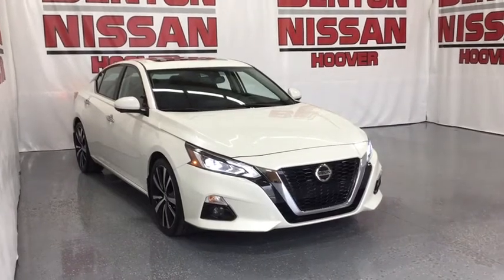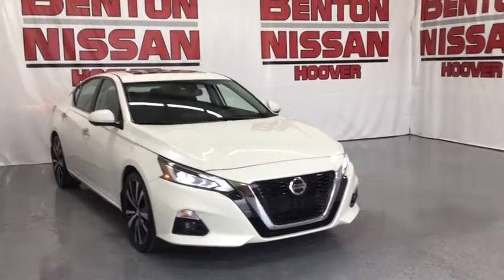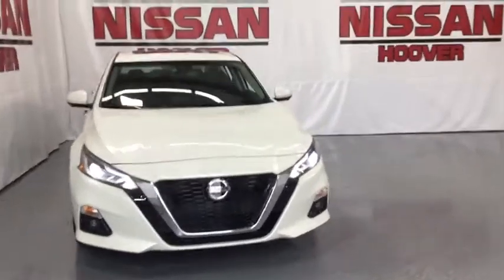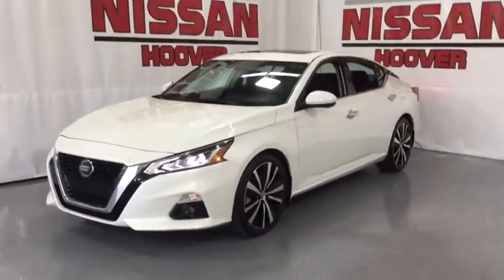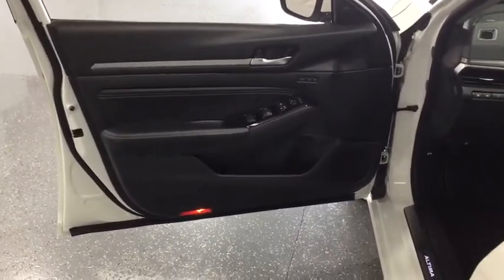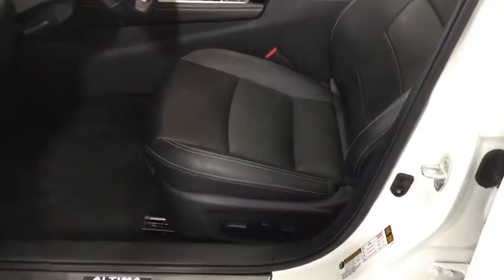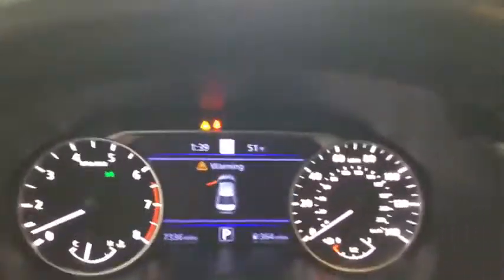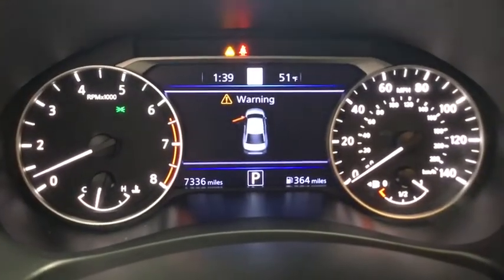2020 Nissan Altima Birmingham, Hoover, Pelham, Chelsea, Trussville, AL R125413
Pearl White Tricoat Used 2020 Nissan Altima available in Hoover, Alabama at Benton Nissan of Hoover. Servicing the Birmingham, Pelham, Chelsea, Trussville, AL area.
2020 Nissan Altima 2.5 Platinum - Stock#: R125413 - VIN#: 1N4BL4FV8LC125413

Certified.*CLEAN CARFAX* *ONE OWNER* BACKUP CAMERA HEATED SEATS BOUGHTSERVICEDTRADED HERE AT BENTON *NAVIGATION/NAV/GPS* *SUNROOF/MOONROOF* **LEATHER** *MANAGERS SPECIAL* *LOCALLY OWNED* *BOUGHT SERVICED TRADED HERE AT BENTON* *NISSAN LEASE RETURN* *HARD TO FIND* *LOW MILES* *STILL UNDER MANUFACTURERS WARRANTY* LIFETIME WARRANTY (ASK DEALER FOR DETAILS) NISSAN DEALER MAINTAINED CVT with Xtronic 19 Alloy Wheels 4-Wheel Disc Brakes 9 Speakers ABS brakes Air Conditioning AM/FM radio: SiriusXM Auto High-beam Headlights Auto-dimming Rear-View mirror Automatic temperature control Blind Spot Warning Brake assist Bumpers: body-color Compass Delay-off headlights Driver door bin Driver vanity mirror Dual front impact airbags Dual front side impact airbags Electronic Stability Control Four wheel independent suspension Front anti-roll bar Front Bucket Seats Front Center Armrest Front dual zone A/C Front fog lights Front reading lights Fully automatic headlights Garage door transmitter: HomeLink Heated door mirrors Heated Front Bucket Seats Heated front seats Heated steering wheel Illuminated entry Knee airbag Leather Shift Knob Leather-Appointed Seat Trim Low tire pressure warning Memory seat Navigation System NissanConnect featuring Apple CarPlay and Android Auto Occupant sensing airbag Outside temperature display Overhead airbag Overhead console Panic alarm Passenger door bin Passenger vanity mirror Power door mirrors Power driver seat Power moonroof Power passenger seat Power steering Power windows Premium Paint - Pearl White Radio data system Radio: AM/FM/HD w/Bose Premium Sound System Rear anti-roll bar Rear reading lights Rear seat center armrest Rear side impact airbag Rear window defroster Remote keyless entry Security system Speed control Speed-sensing steering Speed-Sensitive Wipers Split folding rear seat Sport steering wheel Steering wheel mounted audio controls Tachometer Telescoping steering wheel Tilt steering wheel Traction control Trip computer Turn signal indicator mirrors Variably intermittent wipers.NISSAN OF HOOVER! YOUR FRIENDS IN THE CAR BUSINESS! HOME OF THE LIFETIME WARRANTYBenton Nissan of Hoover is your friend in the car business!